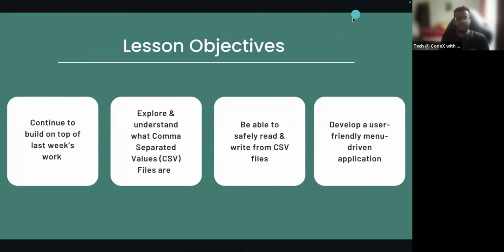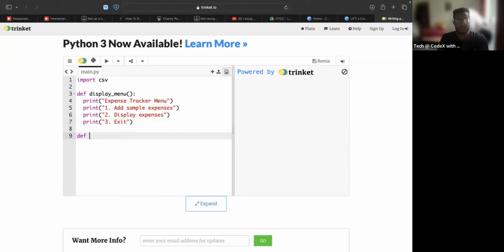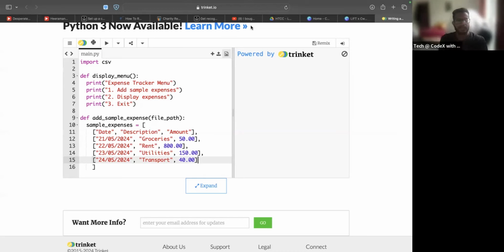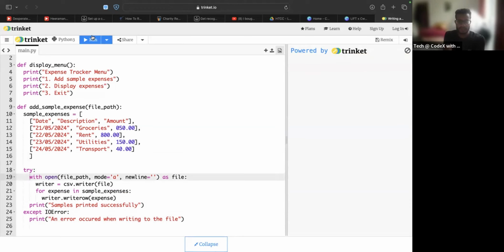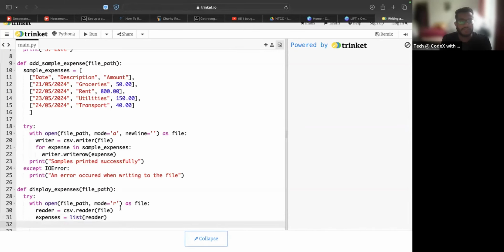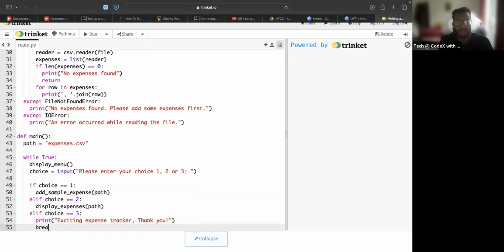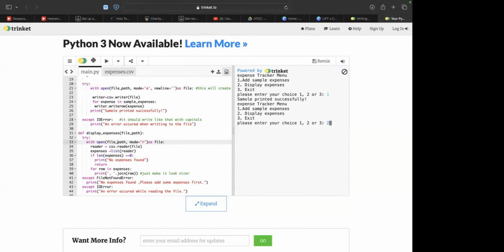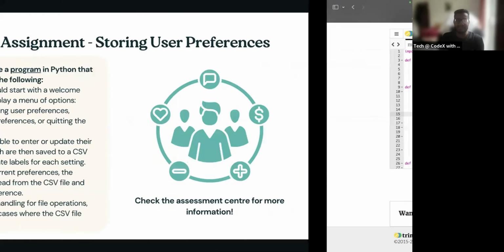Python Level 1 - Session 6